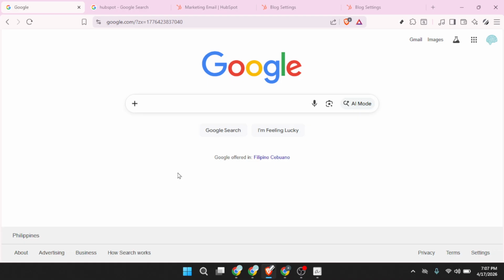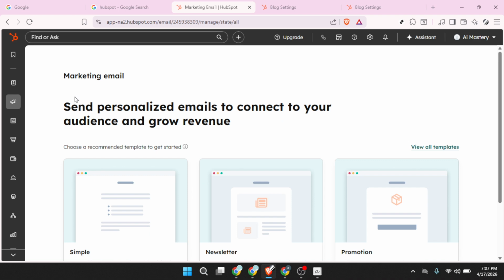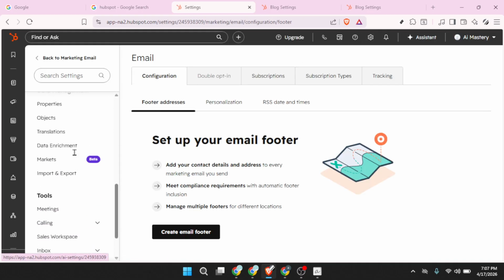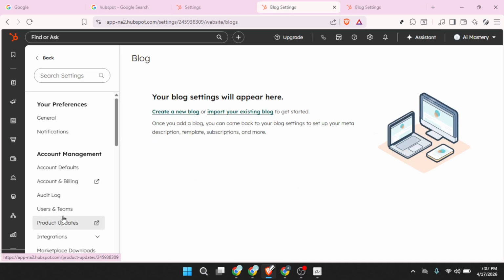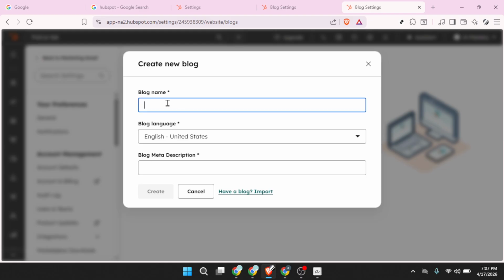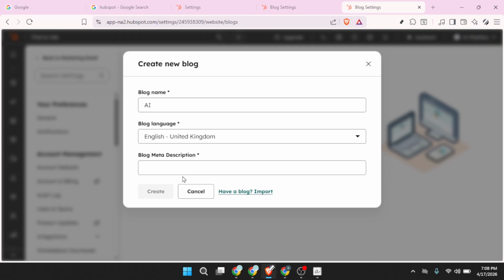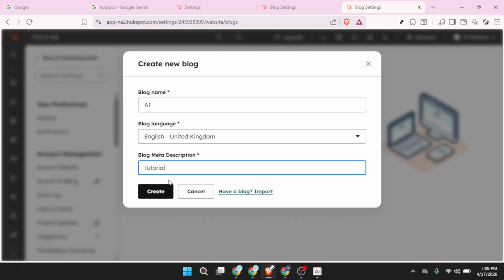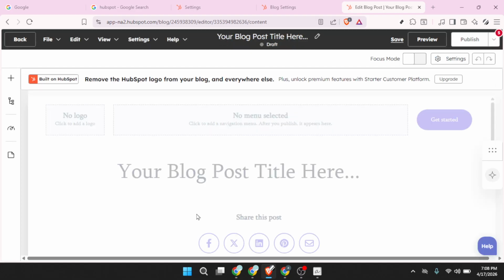How to Create a New Blog in HubSpot (Full Guide 2026)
In this video, we discuss how to create a new blog in HubSpot. We walk through the steps to add a blog, set up the blog language and meta description, and finalize the creation process. Whether you're looking to start a new blog or set up an additional one, this tutorial covers everything you need.

00:00 Introduction
00:15 Navigating to HubSpot Login
00:39 Opening Settings Menu
01:02 Selecting Blog Settings
01:16 Creating a New Blog
01:26 Entering Blog Name
01:45 Choosing Blog Language
01:57 Adding Meta Description
02:21 Finalizing Blog Creation